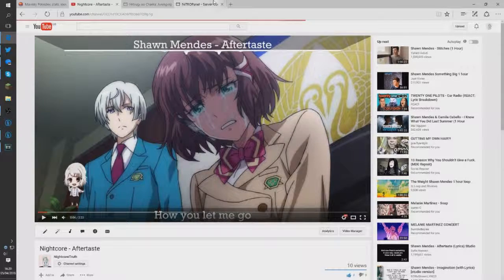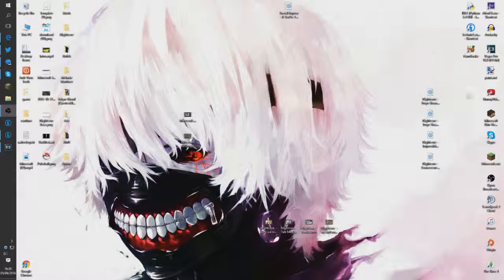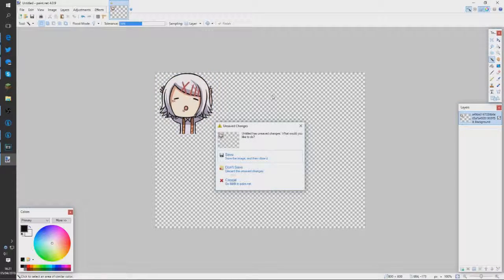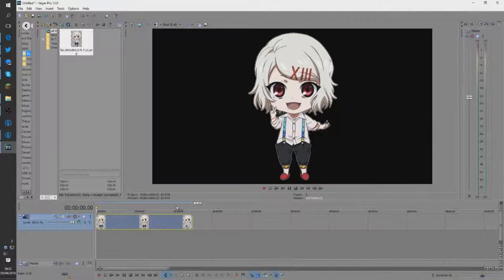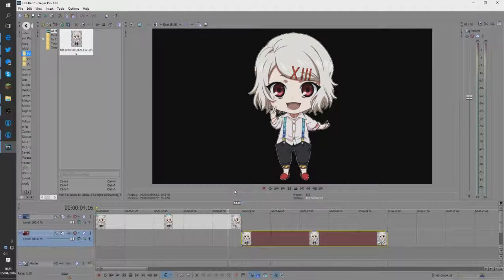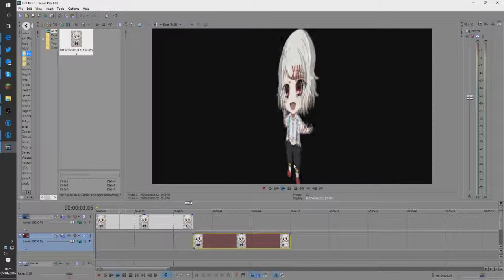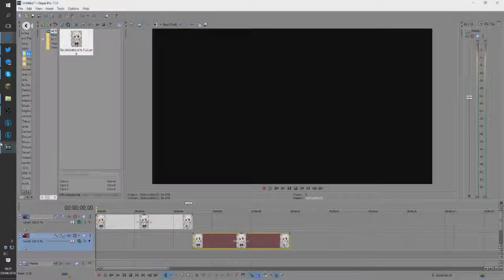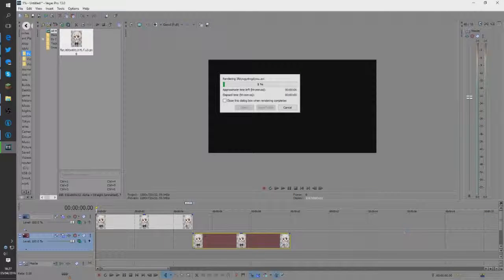Nightcore Tutorial - Visuals [2D Picture 3D Spinning]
This is a nightcore tutorial, on how to do the visuals.

Programs used:
Audio - Audacity
Video - Sony Vegas Pro 13 and Adobe After Effects CS6

Jqckkk
Google +
Jqckkk
Jqckkk
Wattpad
IAmMyDemon
IAmMyDemon

If you wish for me to take down this video, please contact me via YouTube or Twitter and I will do so within 24 hours, if you do this I will also take down any other content that I have used, of yours, and I will no longer put up content originally made by you.